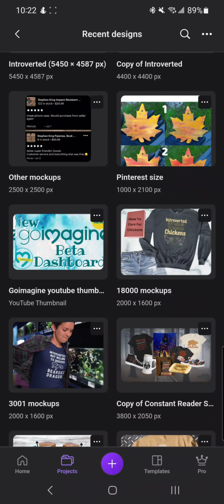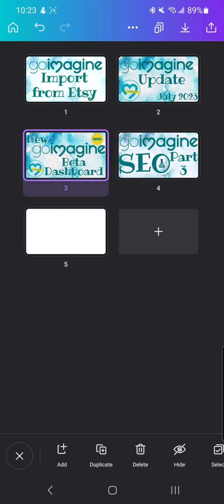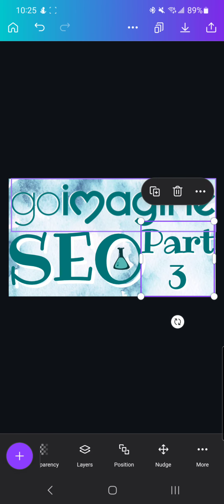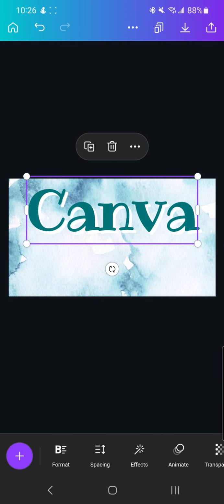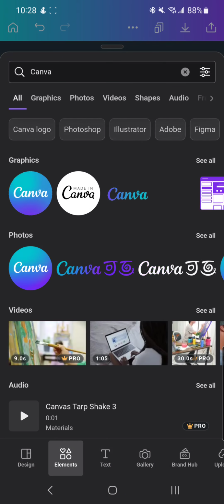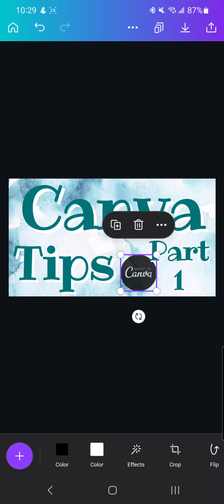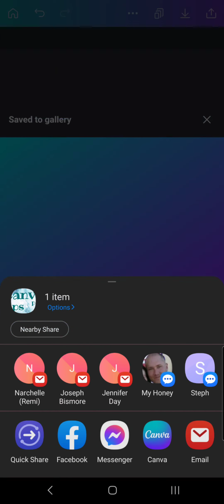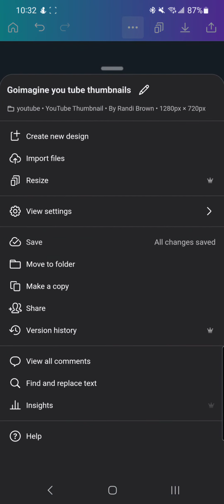Canva Tips, Part 2. Organizing and saving your work.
This video goes over some tips to save your work with multiple pages and how to maximize the duplicating feature to save time.